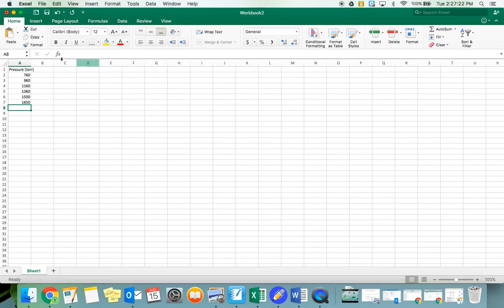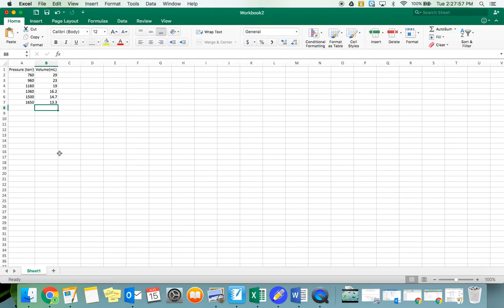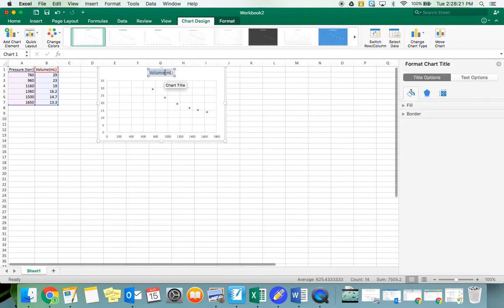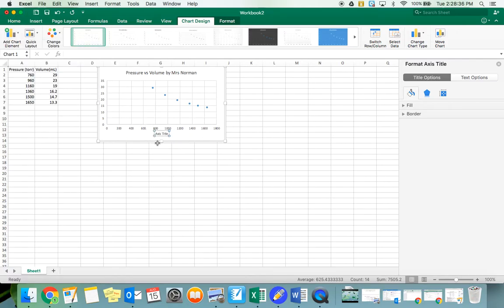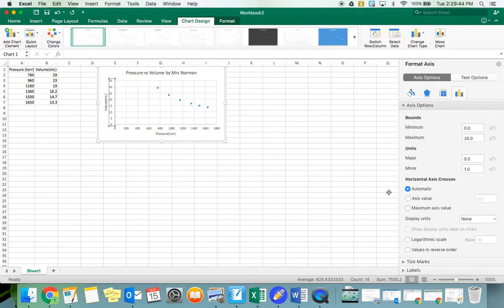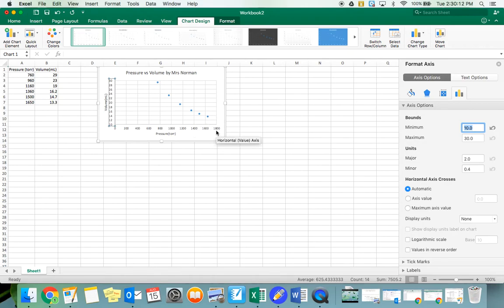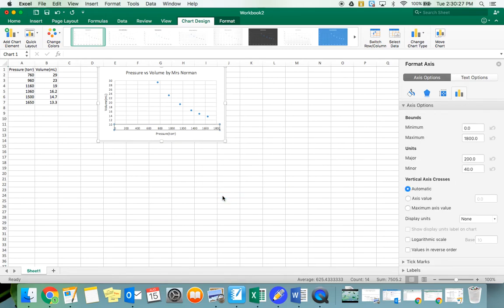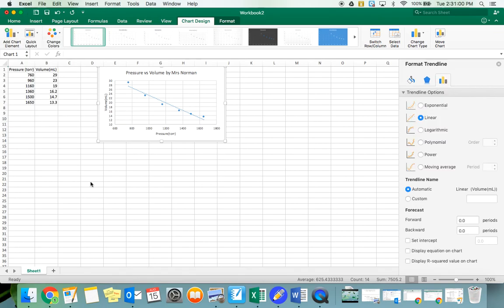Pressure vs Volume Graph 1 Video